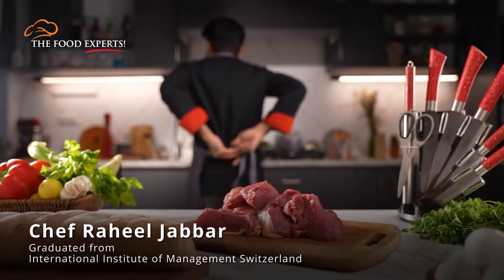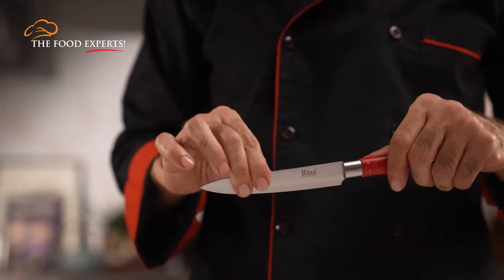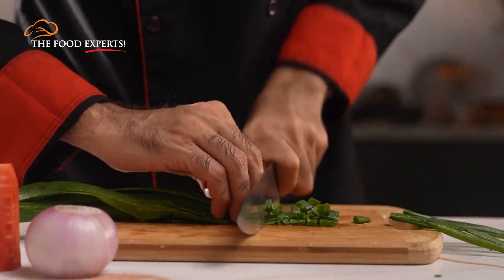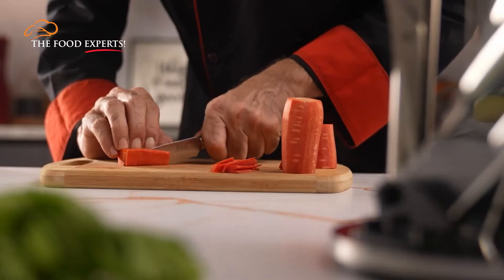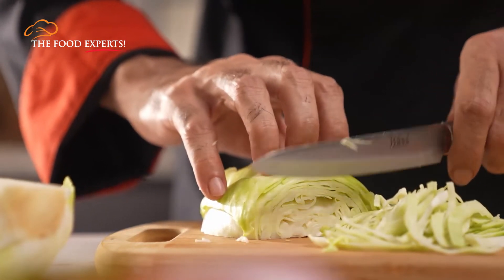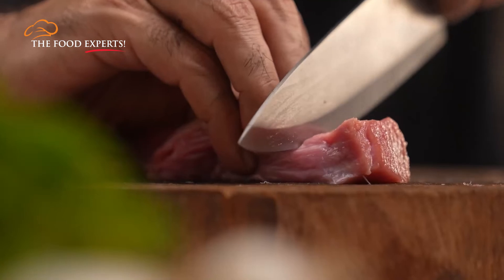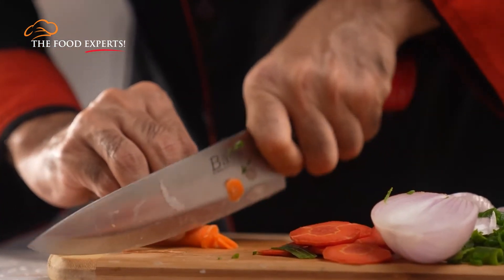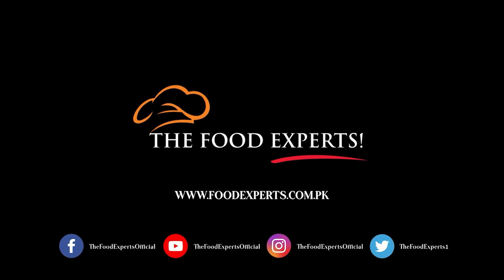Slicing Technique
Become a pro at slicing your ingredients! Reduce your meal preparation time by acing your technique.

The heavenly fusion of cultures and taste is our speciality, and it happens in our kitchens daily.

The Food Experts channel is owned and managed by Shangrila Foods.